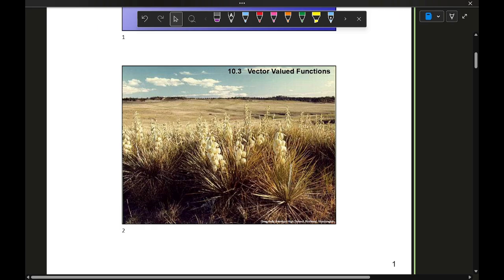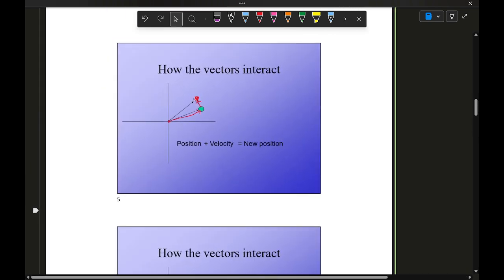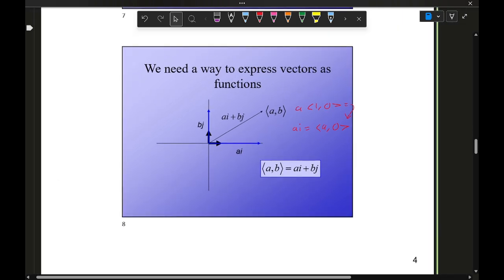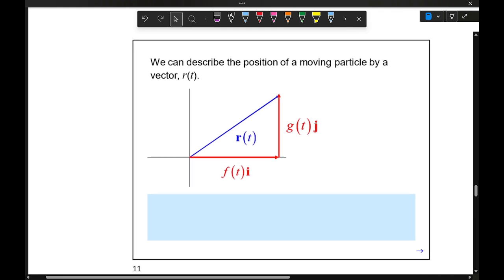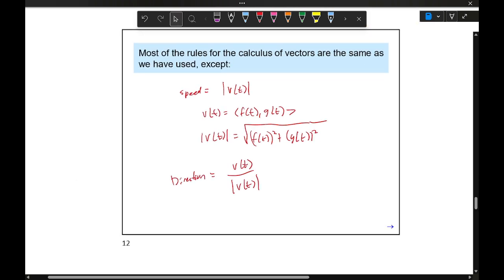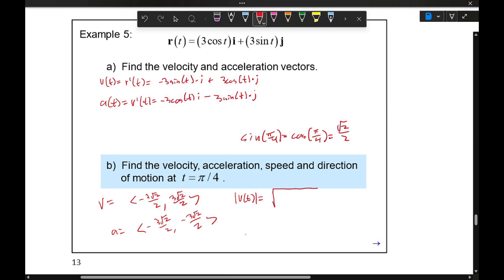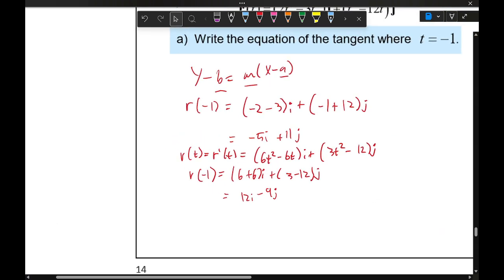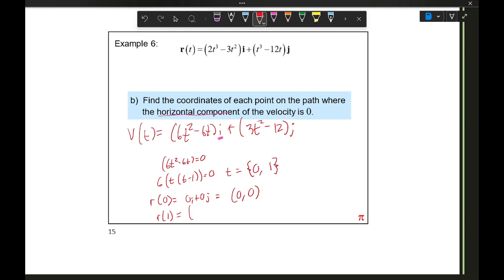Turbo Vector Valued Functions Notes